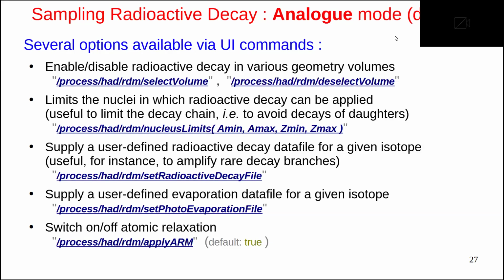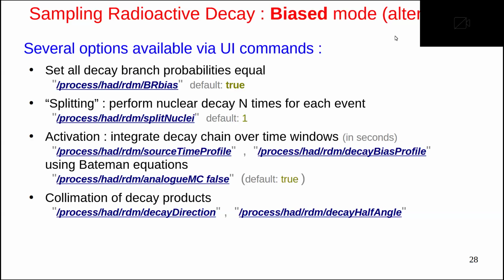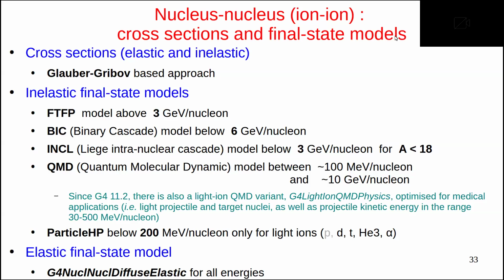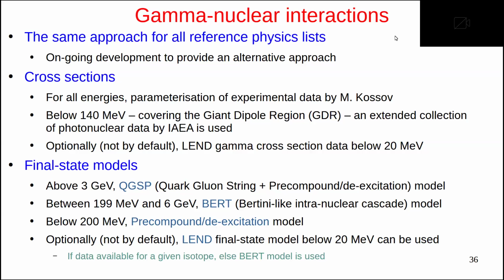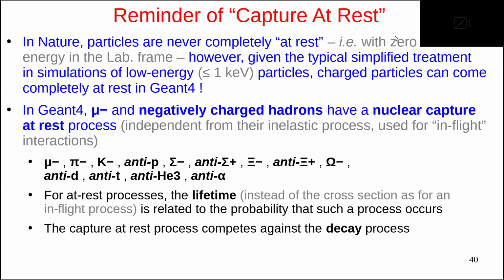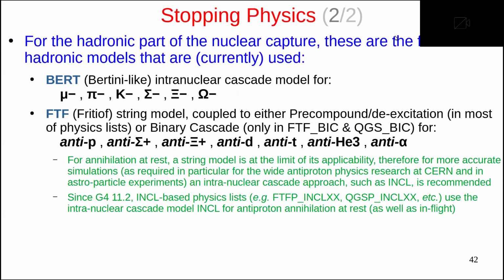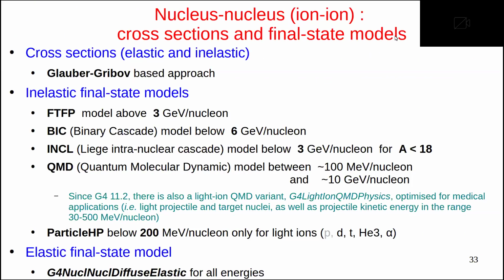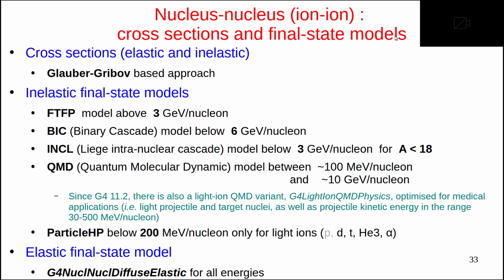13. Hadronic Physics 3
Lecture 13 of the Geant4 Advanced Course (Geant4 v11.3), presented by Alberto Ribon (CERN, EP-SFT).

Part 3 of three lectures on hadronic physics. Continues directly from Lecture 12, covering the remaining topics:

- Radioactive Decay (continued): using RDM in analogue mode (per-volume enable/disable, limiting the decay chain, user-supplied decay/evaporation data files) and biased mode (equal branching probabilities, nuclear splitting, activation over a time window via Bateman equations, decay-product collimation); how to activate it (reference _HP/Shielding lists, G4RadioactiveDecayPhysics, or direct G4RadioactiveDecay use); worked examples (rdecay01, rdecay02, Activation)
- Nucleus-Nucleus (Ion-Ion) Interactions: Glauber-Gribov cross sections; inelastic final-state models by energy/mass range (FTFP, BIC, INCL, QMD, including the light-ion QMD variant for medical applications); ParticleHP for light ions below 200 MeV/nucleon; elastic scattering via G4NuclNuclDiffuseElastic; which physics constructors and reference physics lists use which combination
- Gamma/Lepton-Nuclear Interactions: photo-nuclear cross sections and final-state models (QGSP above 3 GeV, BERT between ~0.2–6 GeV, Precompound/de-excitation below 200 MeV, optional LEND below 20 MeV); charged-lepton-nuclear interactions via the equivalent photon approximation; the current status of neutrino-nuclear interactions in Geant4 (GENIE interface, UI-activated processes, vacuum oscillations)
- Stopping Physics: nuclear capture-at-rest for negatively charged hadrons and antiparticles, the EM cascade (X-rays/Auger electrons) that accompanies capture, and which hadronic final-state model (BERT vs. FTF, coupled to Precompound or Binary Cascade) is used for which particle
- A look at the hands-on exercises (NeutronHP and Radioactive Decay), followed by live audience Q&A